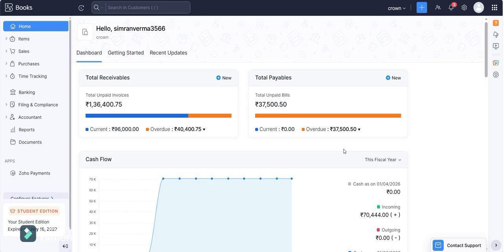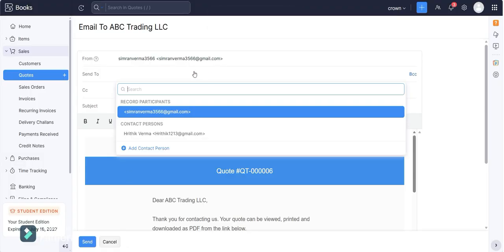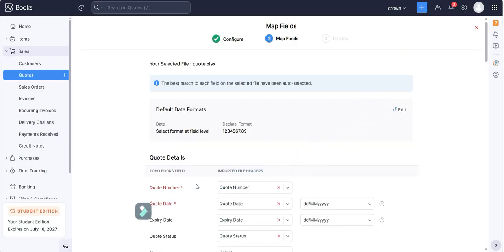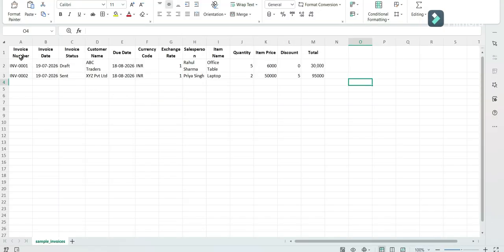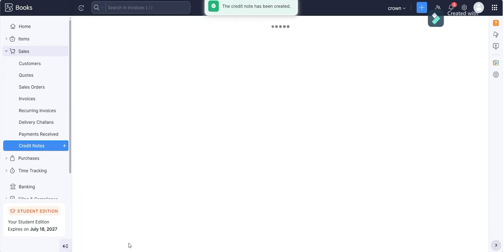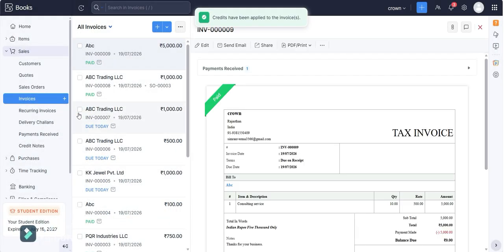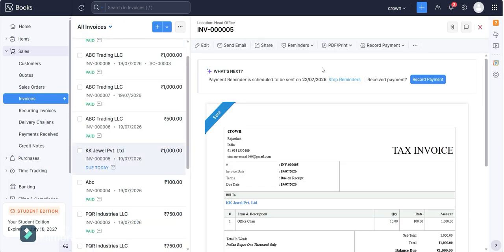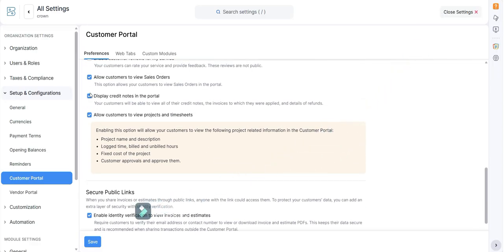Zoho Books Sales Module Explained Step by Step | Complete Tutorial for Beginners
In this video, we will learn the Zoho Books Sales Module step by step with practical examples. This tutorial is perfect for beginners, students, accountants, business owners, finance professionals, and anyone who wants to learn Zoho Books from basics to advanced concepts.

📌 In this video, you will learn:

✅ How to create and manage Customers
✅ How to create and send Quotes/Estimates
✅ How to create and manage Sales Orders
✅ How to create Invoices in Zoho Books
✅ How to record Payments Received
✅ How to create and manage Credit Notes
✅ Complete Sales Workflow in Zoho Books
✅ Practical examples and step-by-step explanation

📚 Zoho Books Course Series:

🔹 Lecture 1: Introduction & Basic Settings
🔹 Lecture 2: Sales Module
🔹 Lecture 3: Purchase Module
🔹 Banking Module
🔹 Accountant Module
🔹 Reports & Advanced Features

🎯 Whether you are a complete beginner or an accounting professional, this Zoho Books tutorial will help you understand the complete sales cycle easily.

📌 Watch the complete Zoho Books series to learn Zoho Books from basics to expert level!